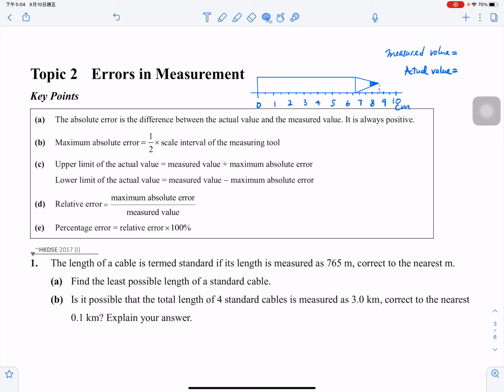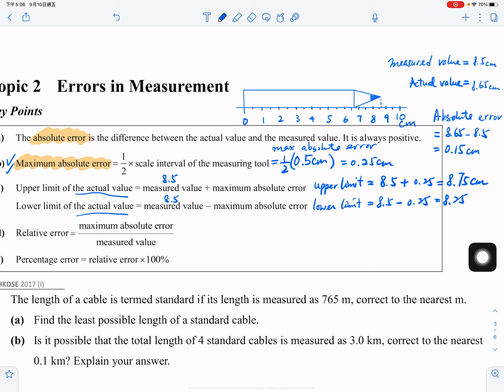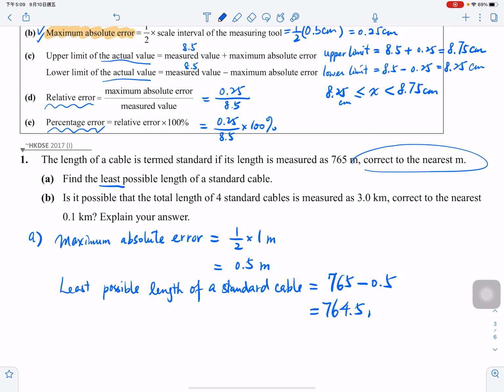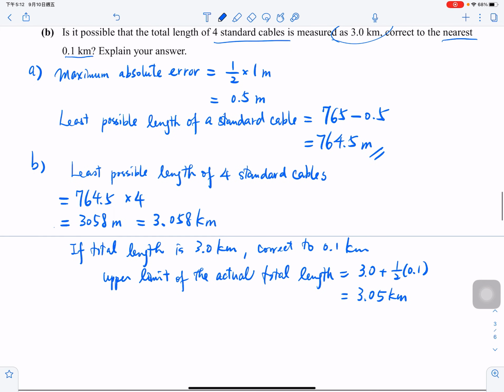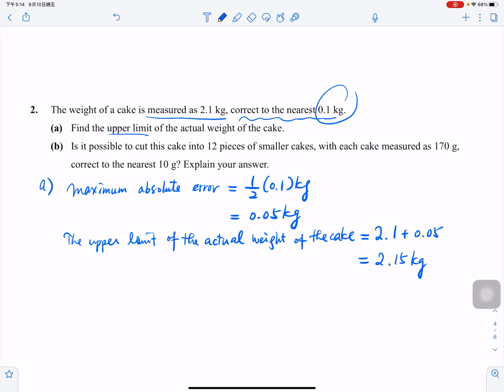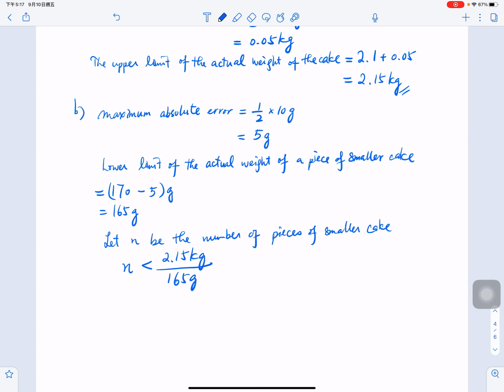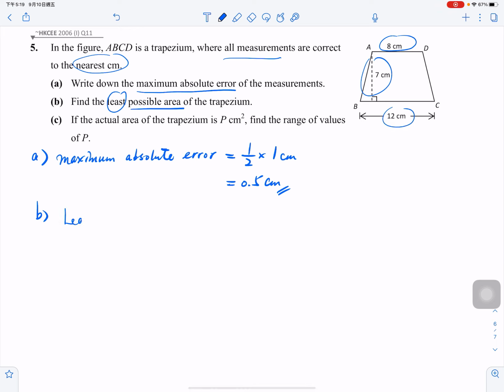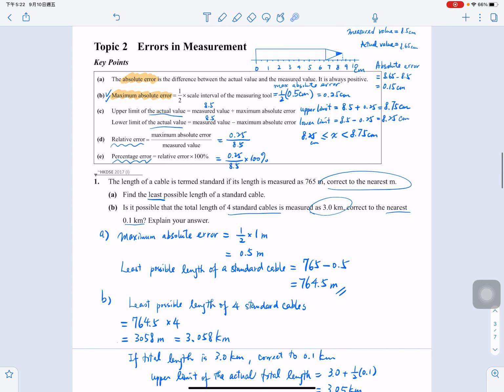DSE Revision: Errors in Measurement